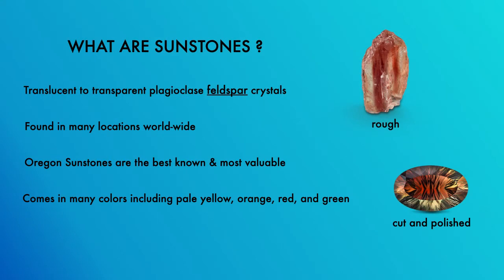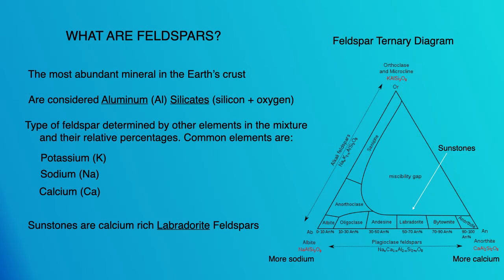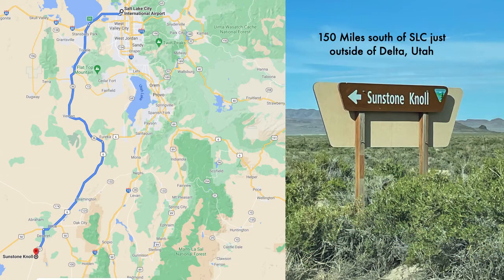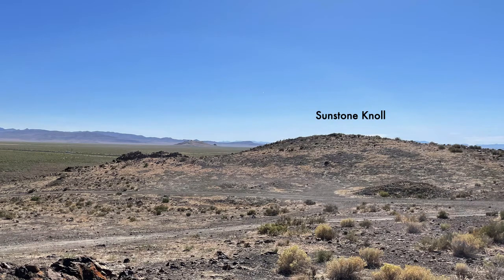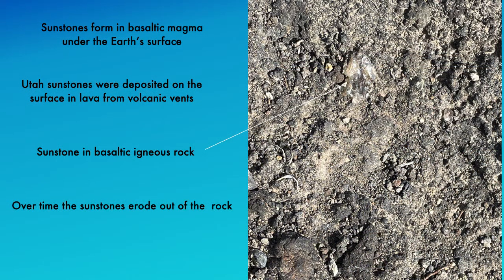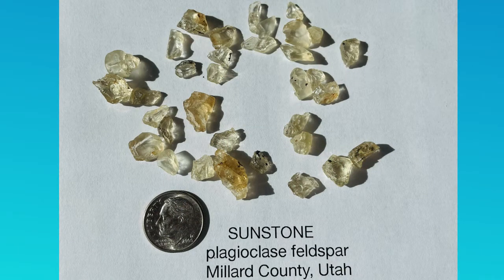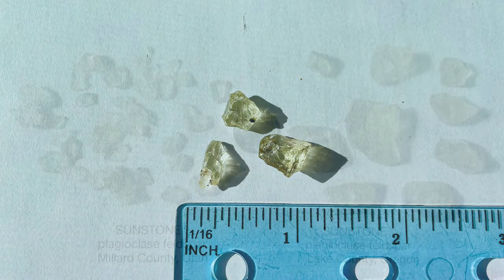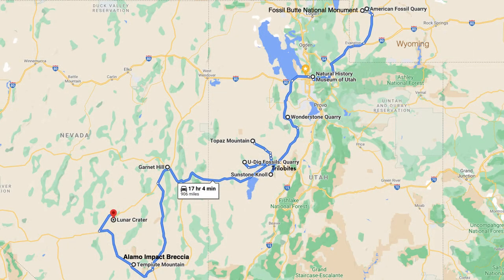A Visit toThe Sunstone Knoll Millard County, Utah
Collecting sunstones at the Sunstone Knoll in Millard County, Utah